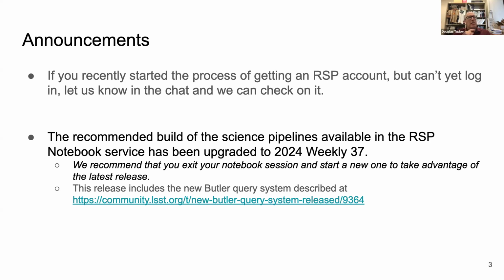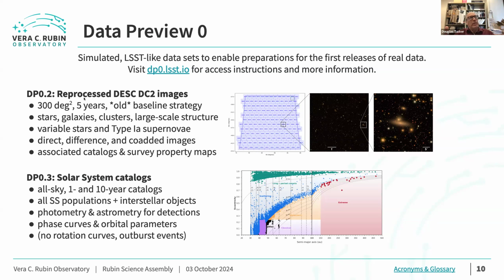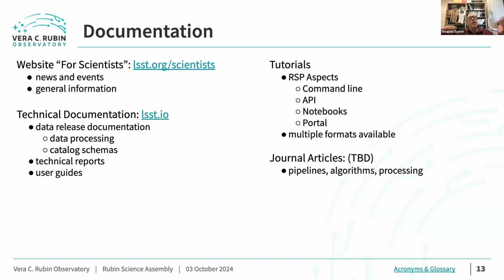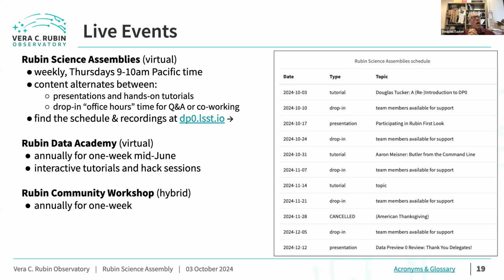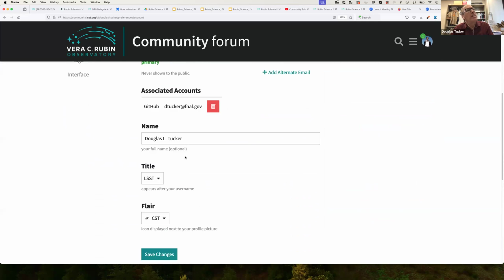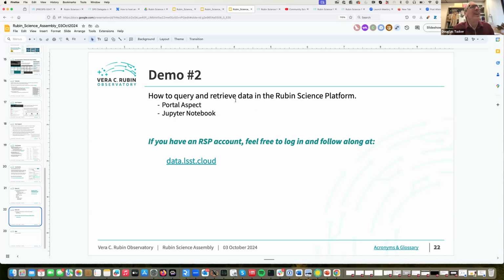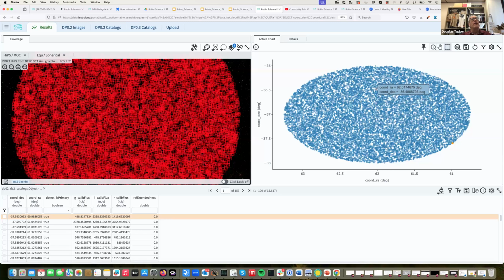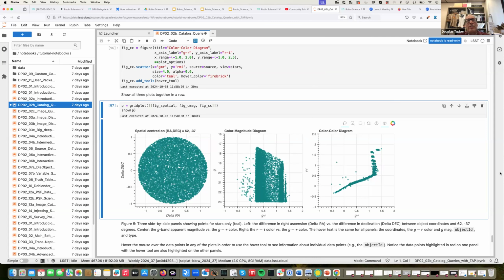Rubin Science Assembly, Thu 03 October 2024: (Re-)Introduction to DP0